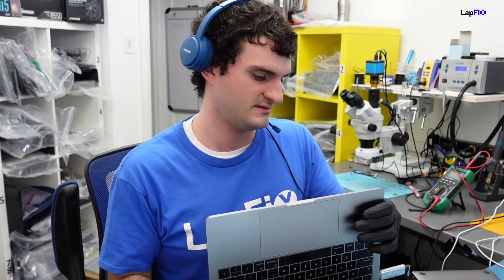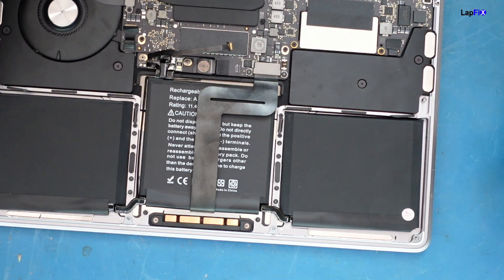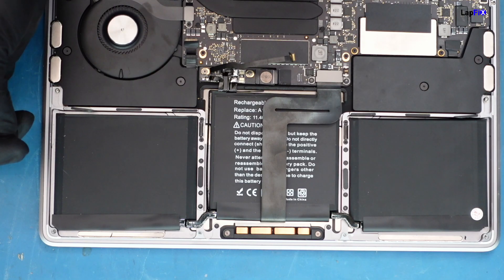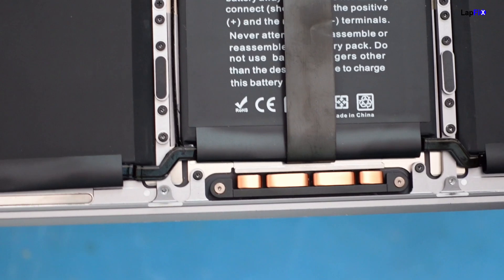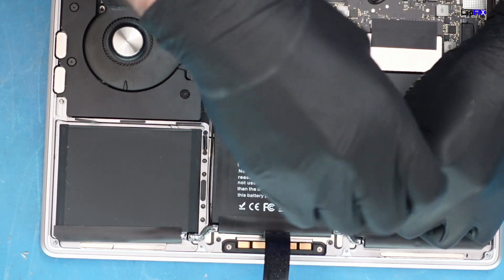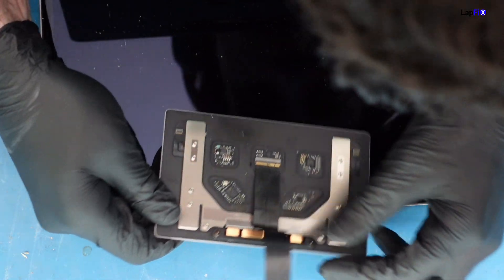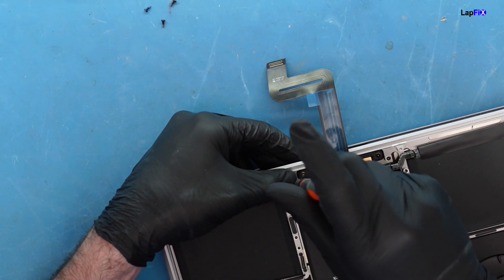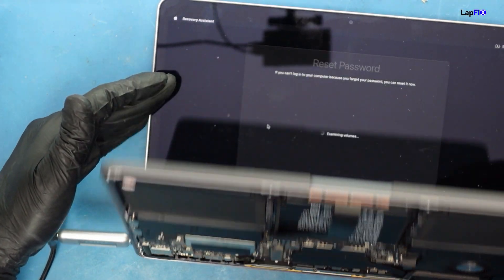MacBook Pro A1708 2017 Loud Fan Noise and No Trackpad Detected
Hey everyone, today we are going to be fixing a MacBook Pro A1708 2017 Loud Fan Noise and No Trackpad Detected